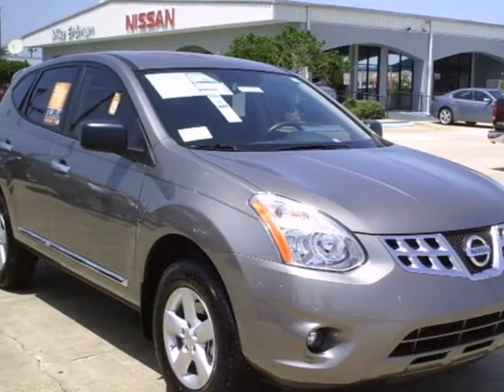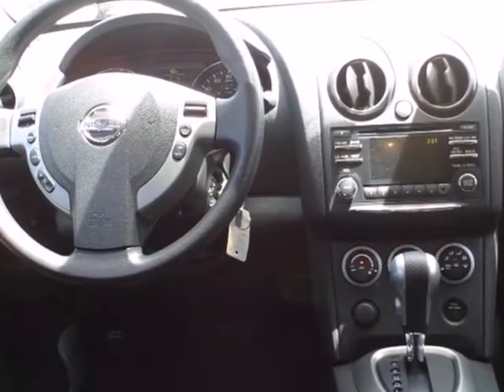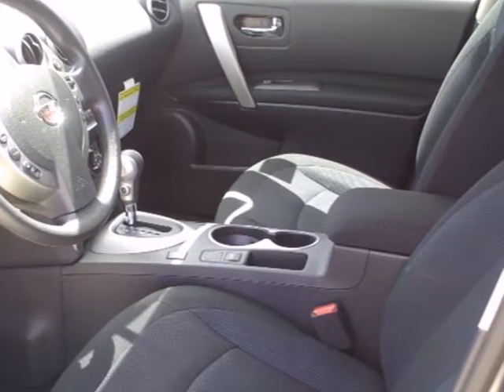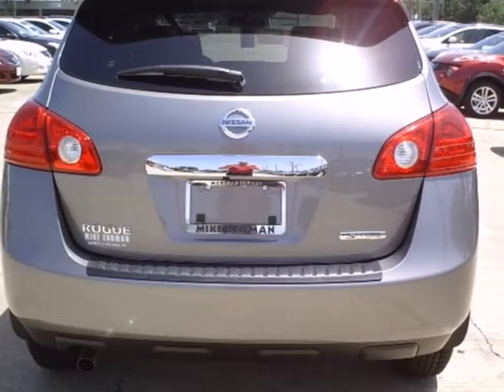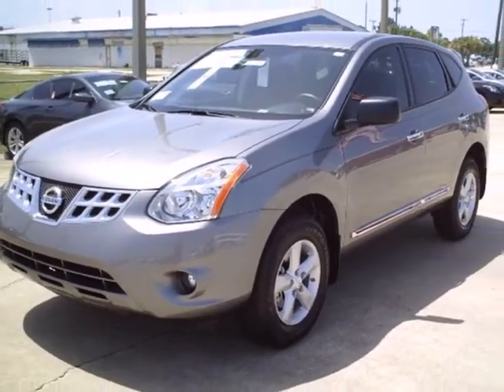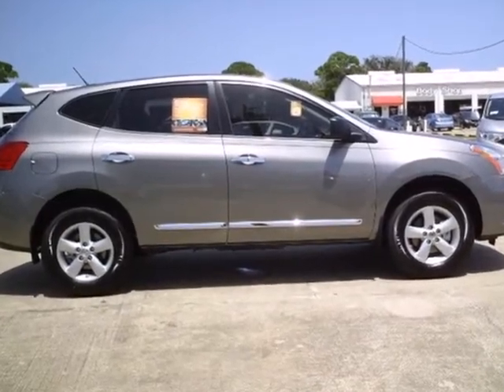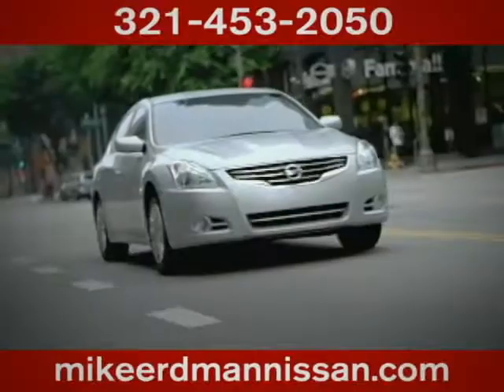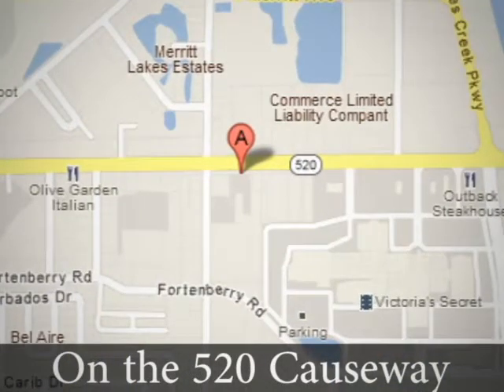2012 Nissan Rogue #11224 in Merritt Island FL Rockledge, FL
If you are looking for real value on a great new car, Mike Erdman Nissan invites you to come in and test drive this 2012 Nissan Rogue, stock# 11224. We are conveniently located near Merritt Island FL Rockledge, FL and known for our great selection, reliability and quality. Come take a look at this 2012 Nissan Rogue today.

445 East Merritt Island Causeway
Merritt Island FL Rockledge FL, 32952